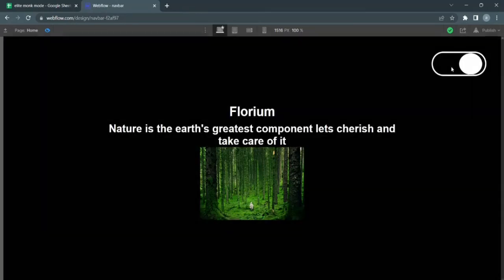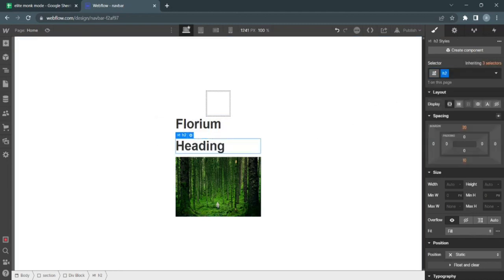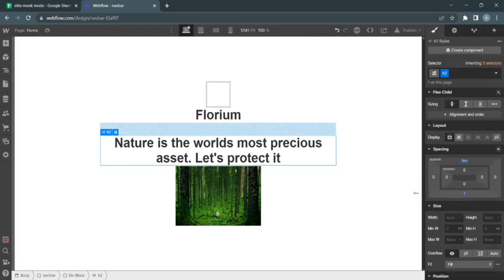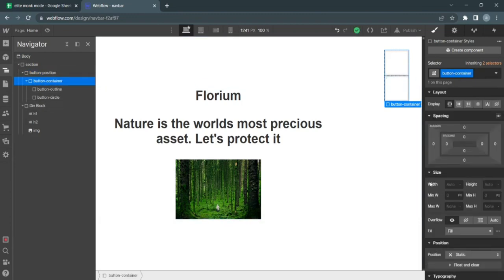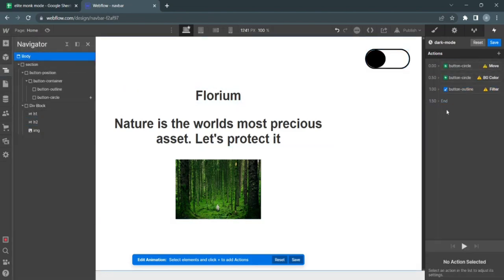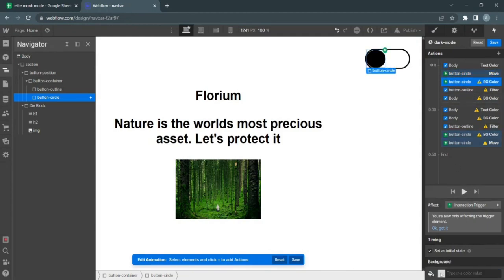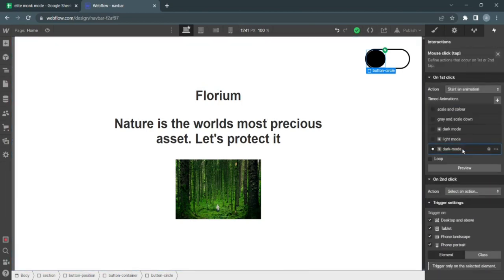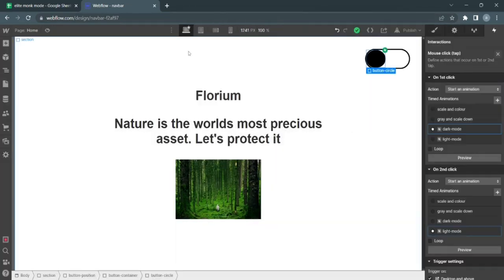How to make a light-dark mode switch effect on webflow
Pyschology of graphic design UX tips

Let us know what you'd like to see next👇